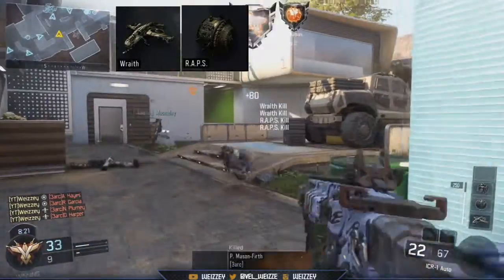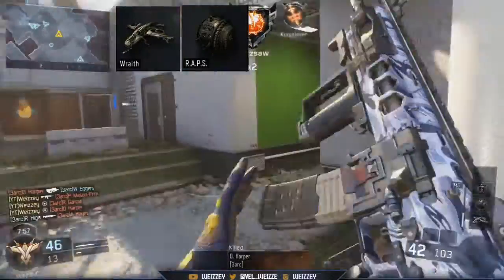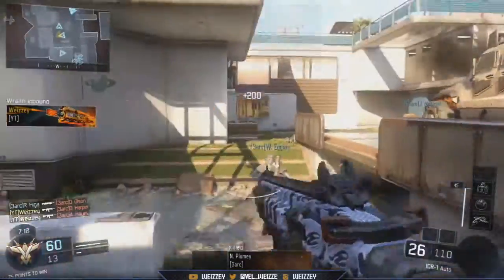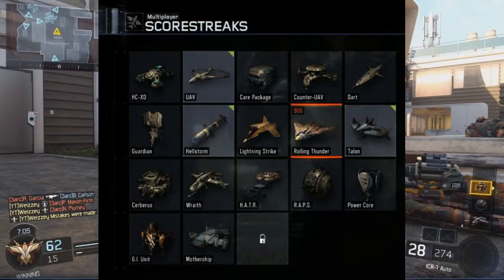BLACK OPS 3: BEST SCORESTREAKS FOR THE MOST KILLS!! MORE KILLS IN MULTIPLAYER! (COD: BO3)